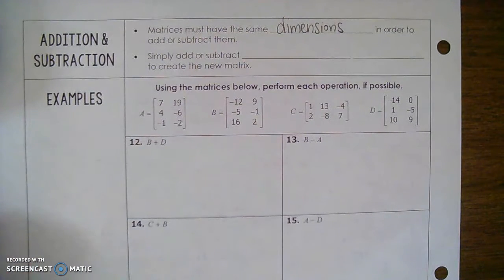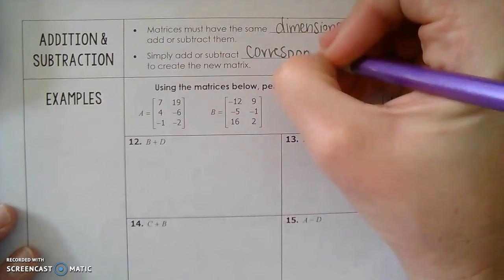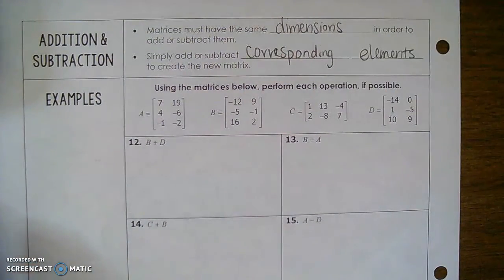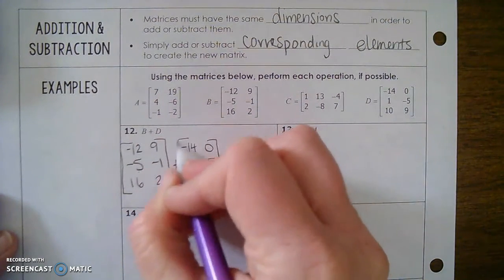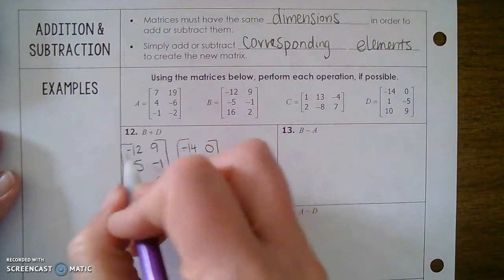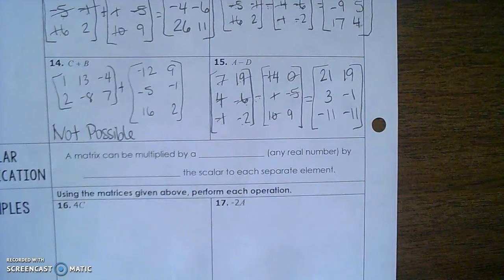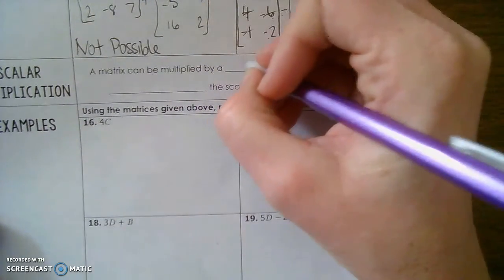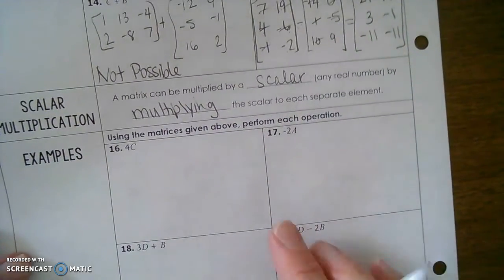Page 10 Notes (Alg)